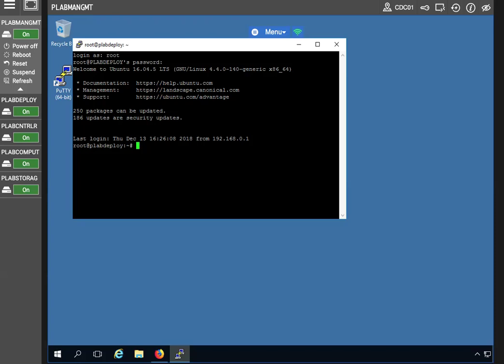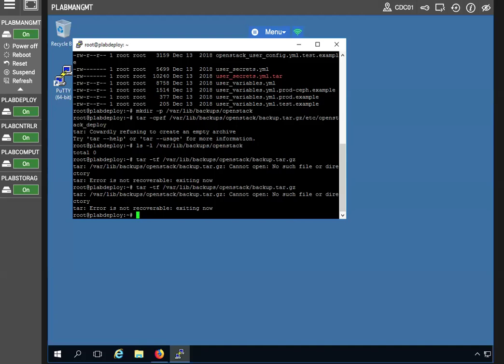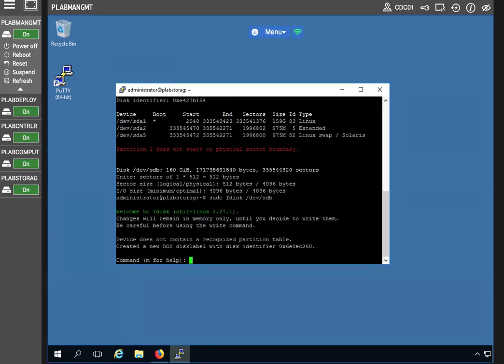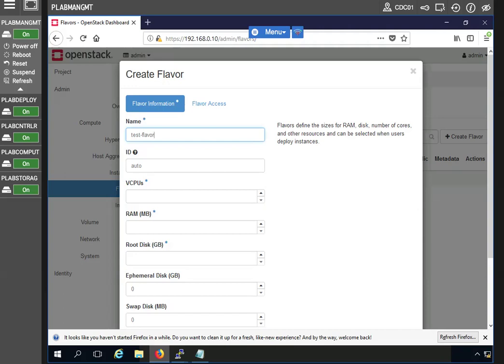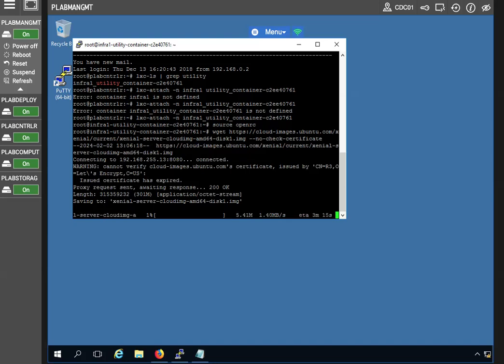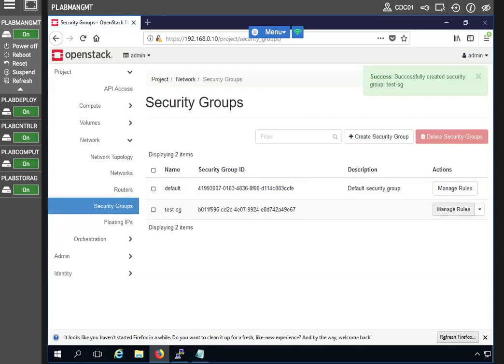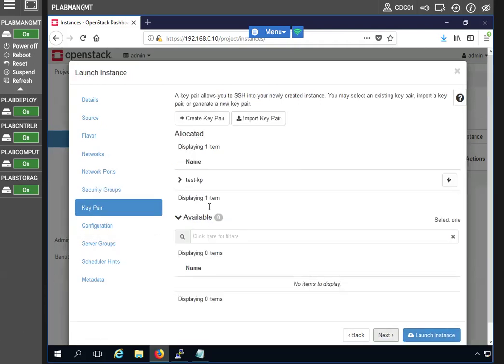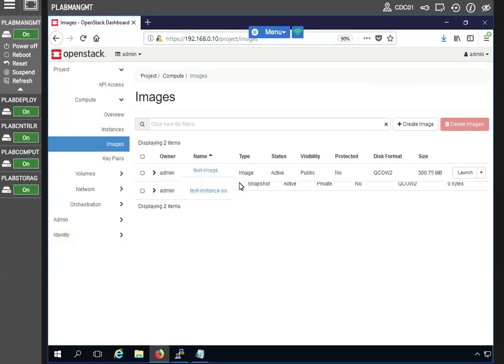Maintaining a Cloud Solution Part 1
This video demonstrates my proficiency in maintaining and securing an OpenStack cloud environment, highlighting my ability to perform essential tasks to ensure its ongoing functionality and security.

Key Areas Covered:

Backup and Restore: I demonstrate the process of backing up and restoring critical configuration files, emphasizing the importance of data protection and disaster recovery practices in the cloud.

OpenStack Environment Maintenance: I illustrate various maintenance activities within OpenStack, including instance management (creation, reboot, shutdown, snapshotting), flavor and image creation, and security group configuration, showcasing my understanding of comprehensive cloud environment upkeep.

By watching this video, you'll gain valuable insights into my ability to:

Implement effective backup and restore strategies to safeguard critical configuration data for the OpenStack environment.

Perform a variety of essential maintenance tasks to ensure the smooth operation, resource allocation, and security of the cloud environment.
Apply my knowledge of OpenStack functionalities to effectively manage and maintain your cloud infrastructure.

I believe this comprehensive overview effectively showcases my expertise in cloud maintenance and security, making me a valuable asset for organizations seeking skilled professionals to manage and safeguard their cloud environments.